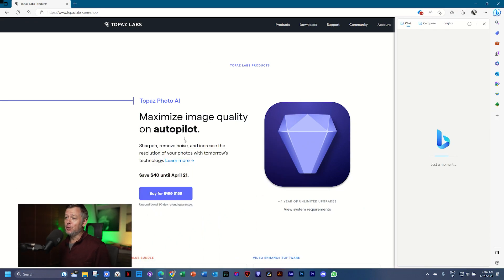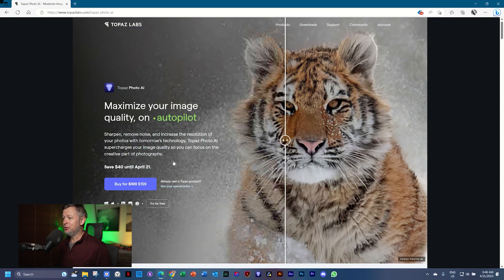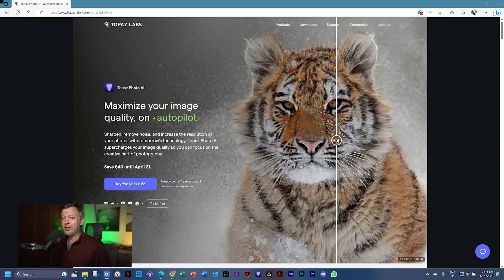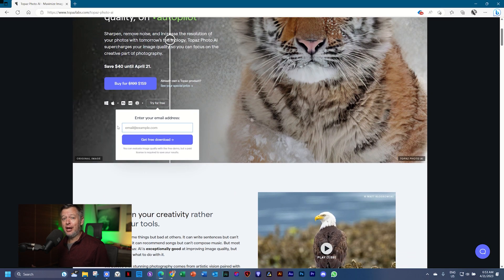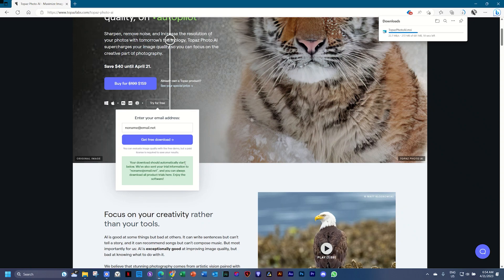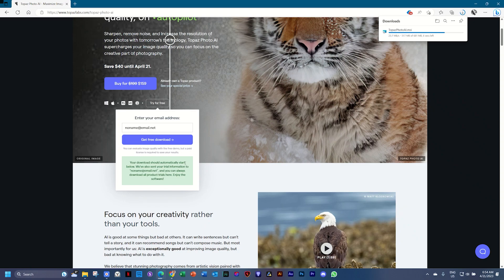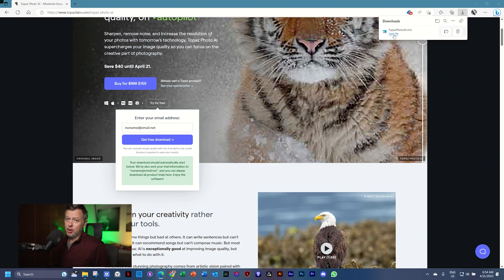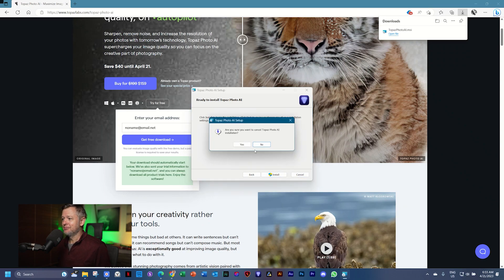02. Free Trial and Installation | Topaz Photo AI Complete Tutorial 2023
Follow and practice Topaz Photo AI along for free by downloading the free trial via the link below at Topaz Labs. Works on both Mac and Windows.

🚩 More About the Video Documentation Series
The purpose of the video documentation series is to provide full, in-depth tutorials on photo and video (and other media) editing software.
The courses include an additional component in that it focuses on the beginners to the field, and aims to ensure that at the end of the series the learner has a comprehensive understanding of both the working and personal application of the software.

🚩 What is Topaz Photo AI?
Topaz Photo AI can be used as a standalone application in Windows or Mac, or as a plugin in popular photo editing software like Adobe Lightroom and Photoshop. Topaz Photo AI maximizes image quality on autopilot by sharpening, removing noise, and increasing the resolution of your photos with tomorrow's technology.
Use it at the beginning of your development workflow as a raw processor unit, or to upscale small resolution photos; or add it to the end to upscale to larger images for big prints.
With Photo AI, the focus is on AI: doing as little manual adjustments as possible and reaping the benefits of the AI's deep learning. Download the free trial to follow along and test the software for yourself. The subject recognition technology build into Photo AI, allows for cross-photo denoising and limiting sharpening to the identified subject only. Messed up a photo that turned out blurry...? Let Topaz Photo AI do the corrections for you and save it in record time!